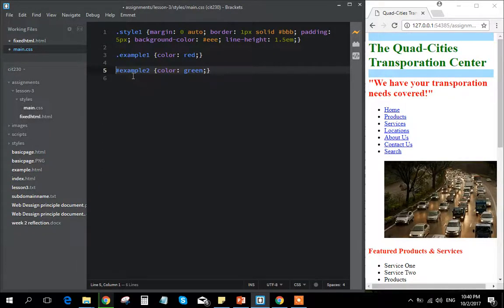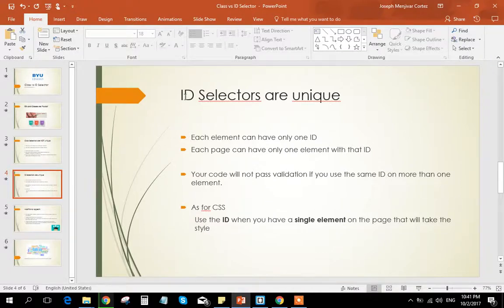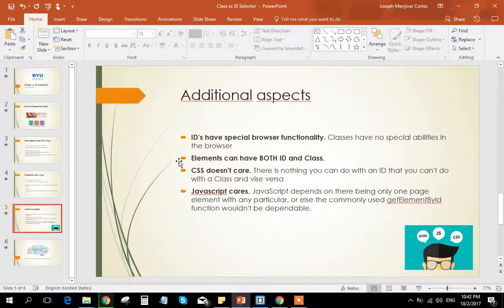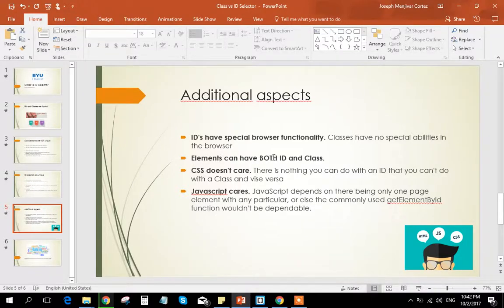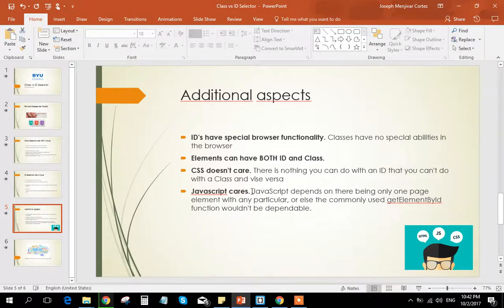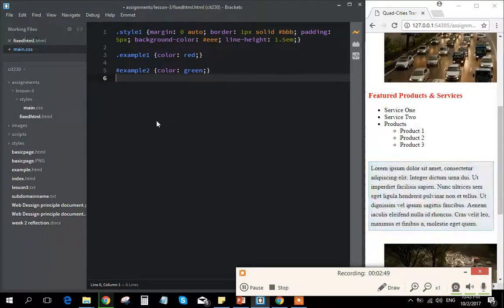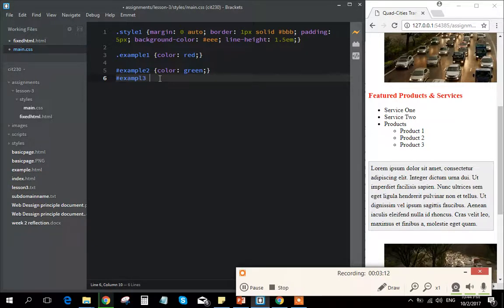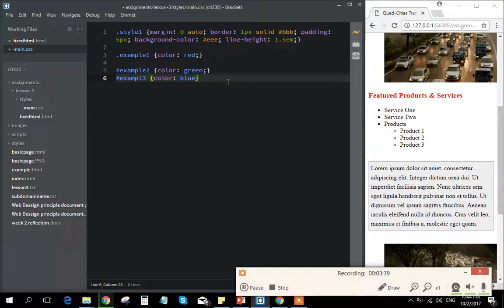Class vs ID part 2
Characteristics and examples